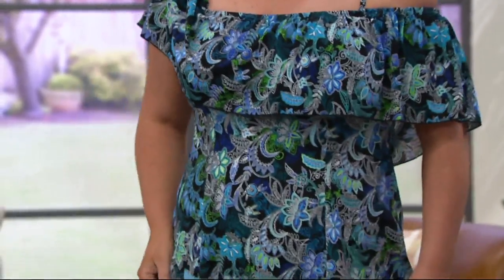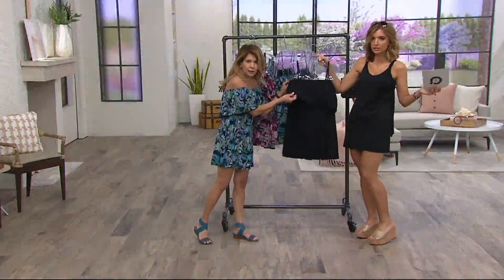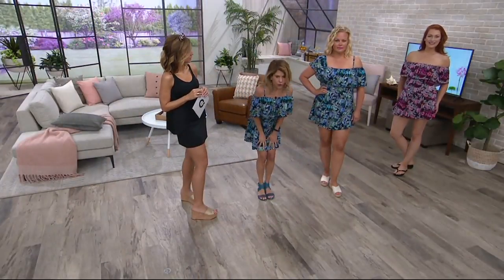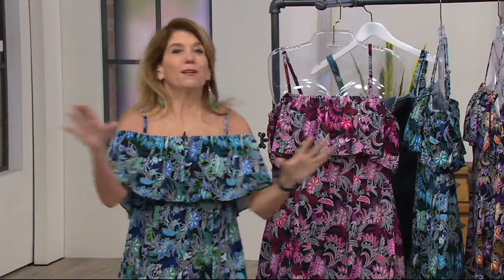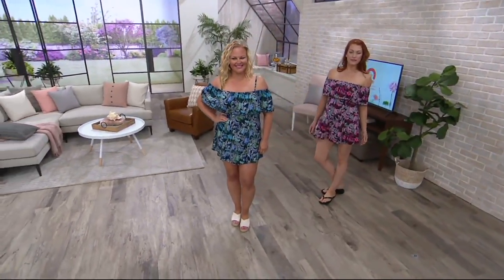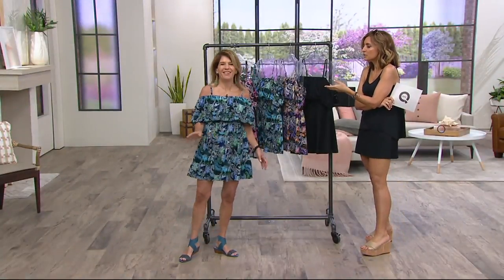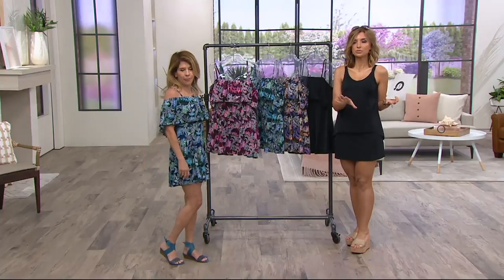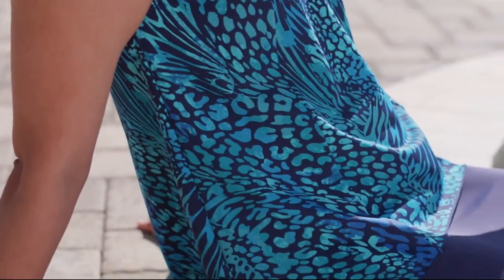Fit 4 U Off the Shoulder Ruffle Swim Dress on QVC